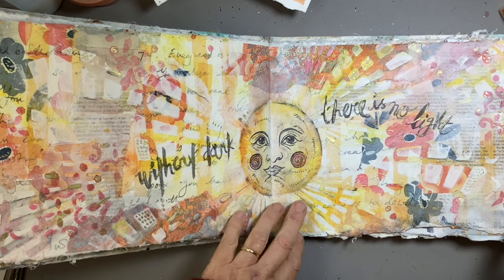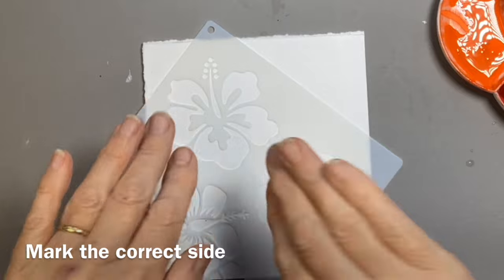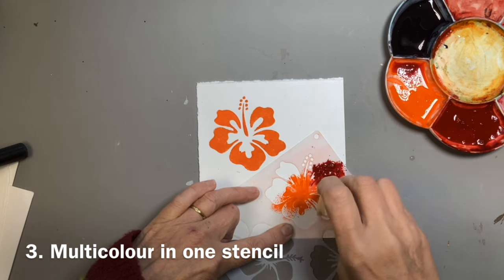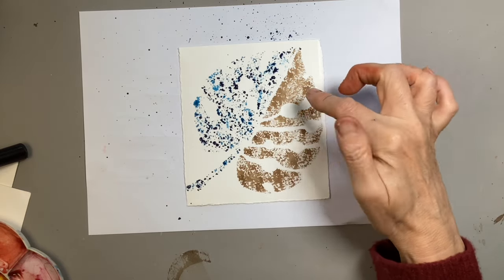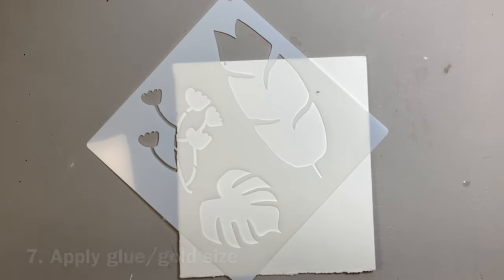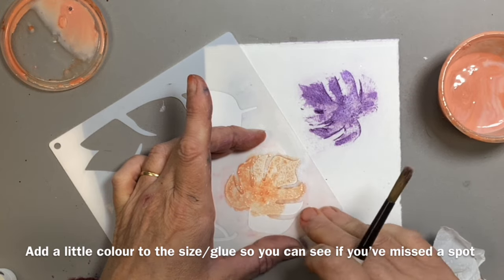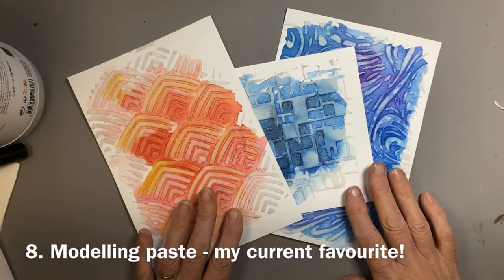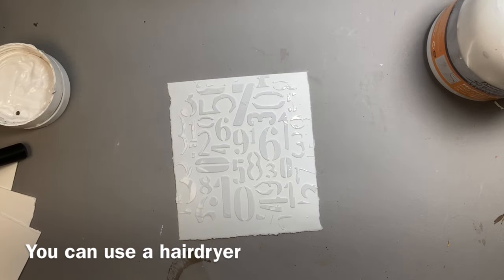How to use stencils with watercolours | 8 different ideas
If you are doing mixed media work with watercolour, or want to add pattern and crisp lines to your watercolours, you might have thought of using stencils. Most of the advice you get will be about using acrylics with stencils and because watercolour is a bit runnier, we do need to be more careful. In this film I share 8 ideas and examples about how you might use stencils and offer a few watercolour tips along the way.

I tend to buy my stencils online - check out specialist craft sites, Amazon and Temu to start with. If you want to see the stencils being used in a journal page, please take a look at the art journaling playlist. Be warned, they are addictive!